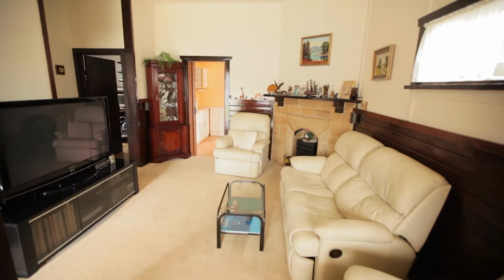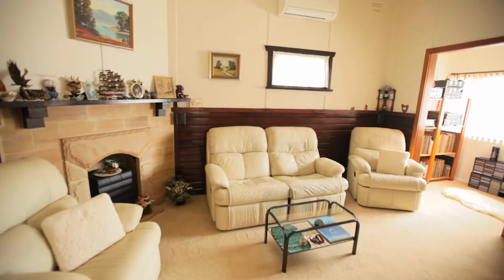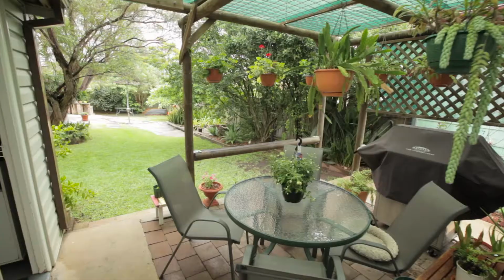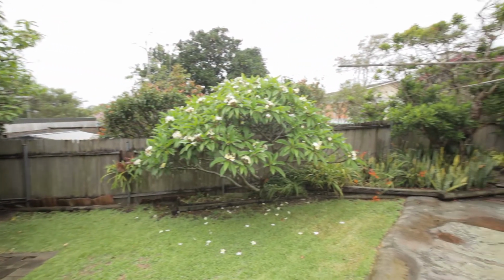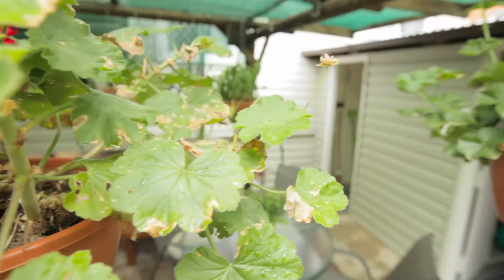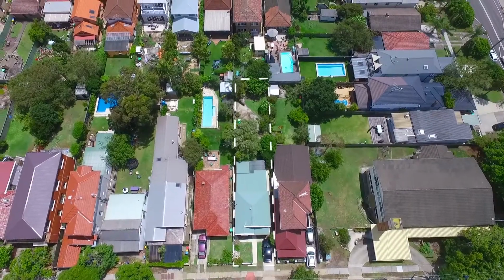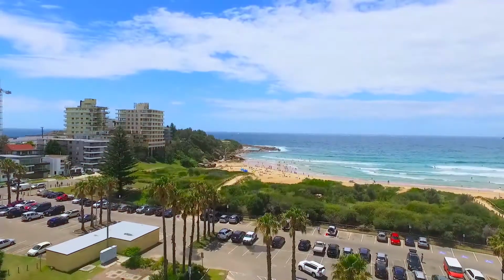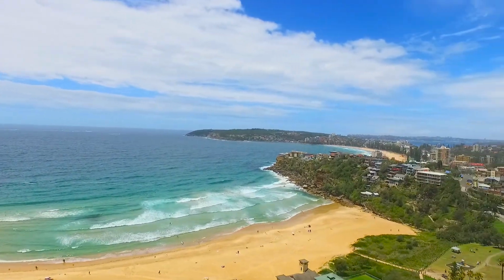53 Lawrence Street, Freshwater